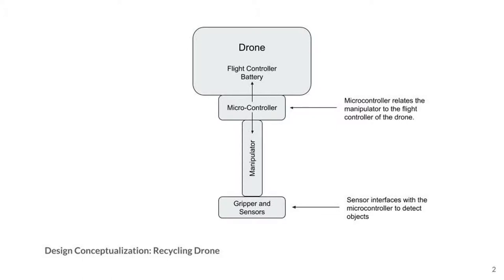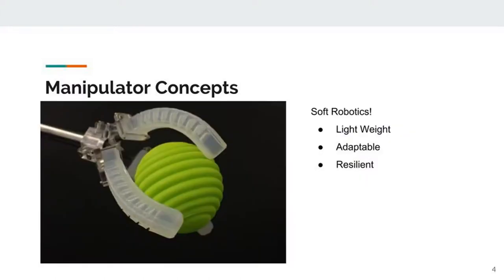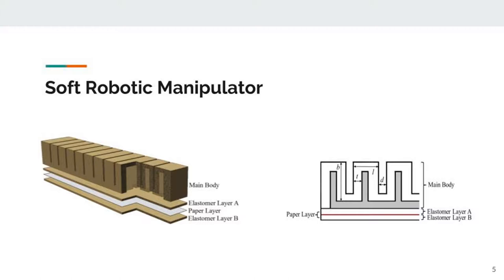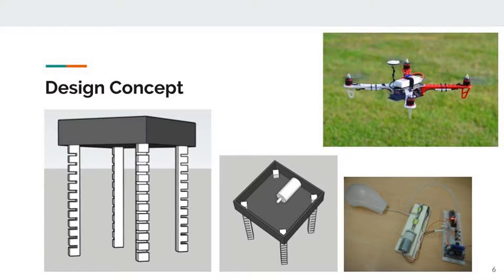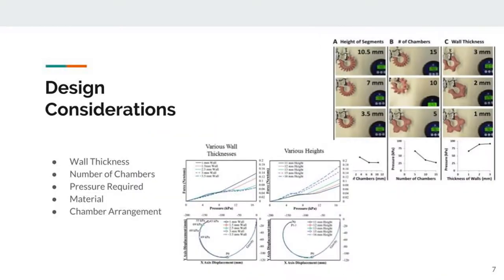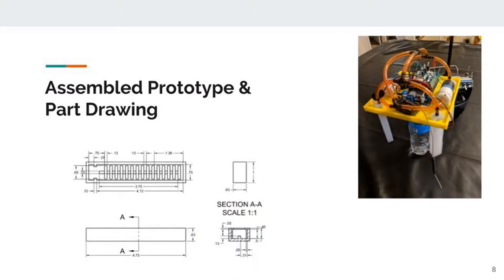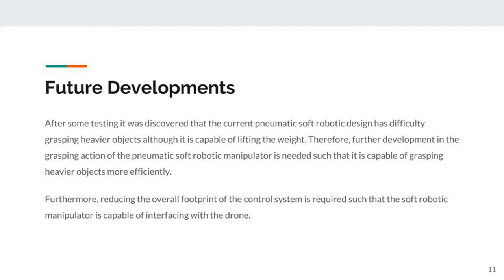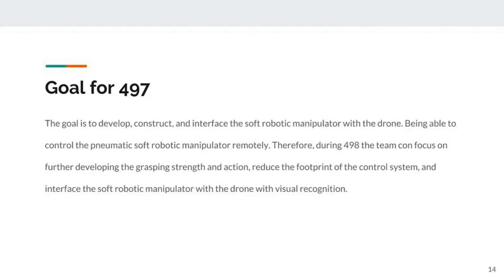Recycling Drone: Unmanned Aerial Manipulator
The Recycling Drone is an unmanned aerial manipulator representing the initial prototype for what a single system drone augment will be and incorporates soft robotics and machine learning for a wide array of remote retrieval applications. The drone itself is a commercially available model with ubiquitous availability and decent price point. The scope of the product includes modification to the physical design of the drone, mounting the soft robotic (silicon-molded frame) gripper controlled by the Arduino module, which operates a pneumatic pump that operates the flexure of the gripper. The augment includes a microcontroller which integrates a mounted camera with the machine learning portion of the design that makes use of computer vision and other machine learning based concepts. The capabilities of the drone augment for remote retrieval allow for many applications both consumer and industrial. The target market will include individual consumers who want a way to reach inaccessible trash or perform regular maintenance around their property. The commercial applications include telecommunication and power companies who need retrieval in hazardous areas such as power lines and transformers. These applications can be extended to maintaining public facilities and properties that would fall under local government responsibilities or management such as mail and sanitation. The modules developed in the project will be applied to a number of drone models and for many different applications that require a robotic manipulation and remote retrieval.